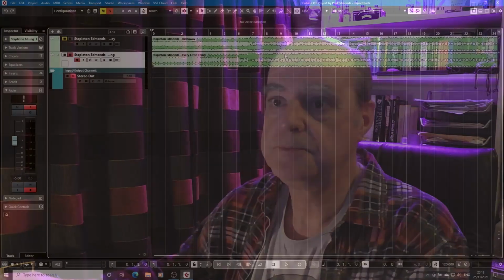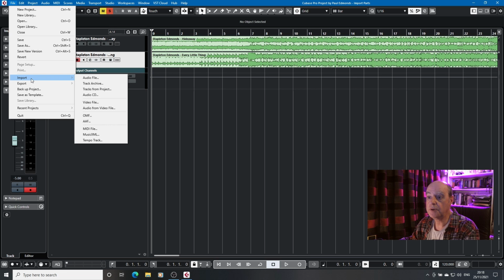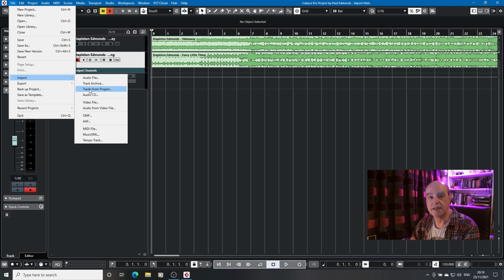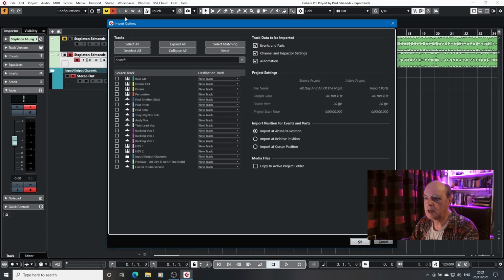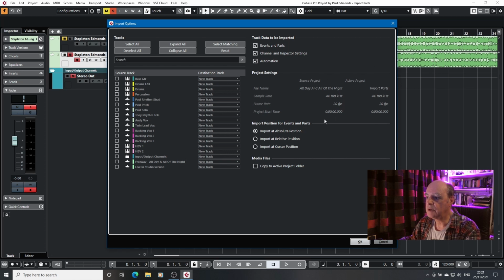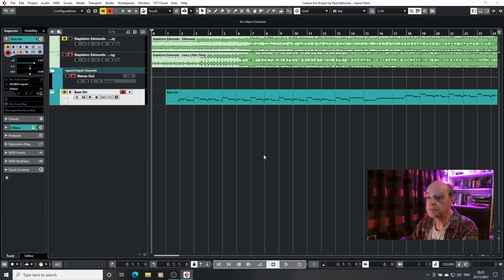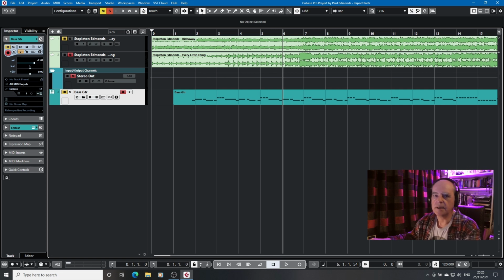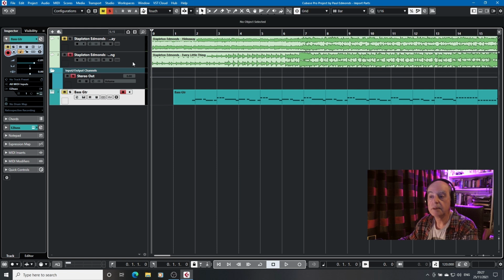Copying Parts between Projects in Cubase